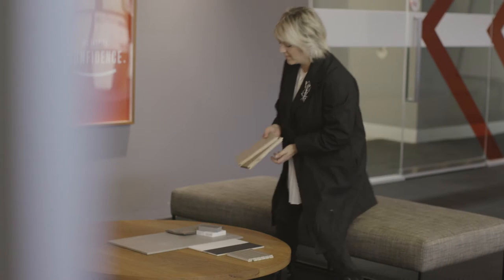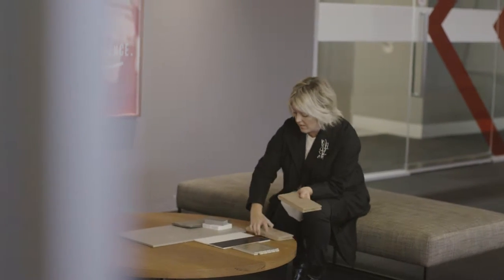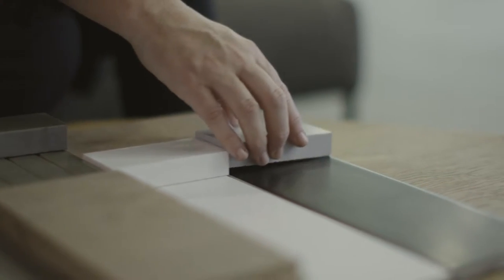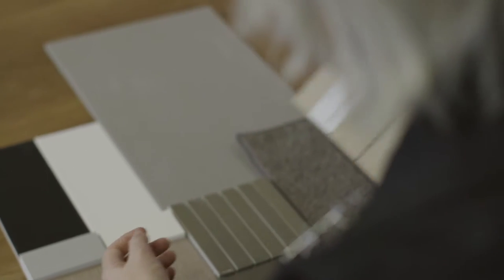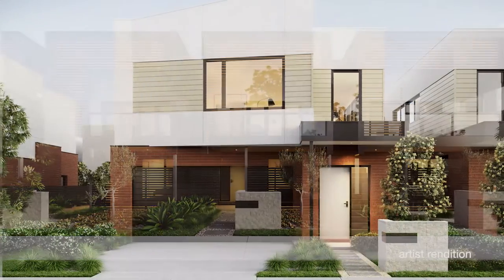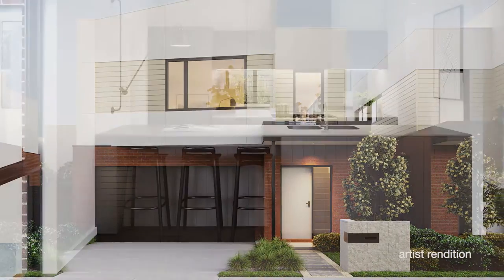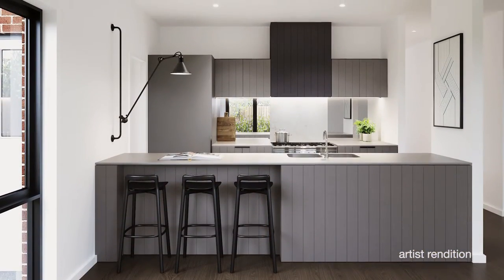Avondale - Fiona Lynch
Fiona Lynch Director of Fiona Lynch interiors discusses her vision for Avondale interior design.

13 38 38